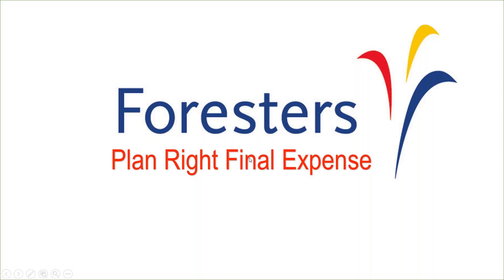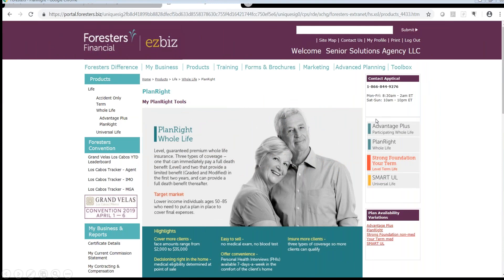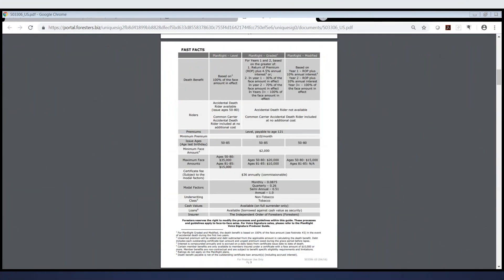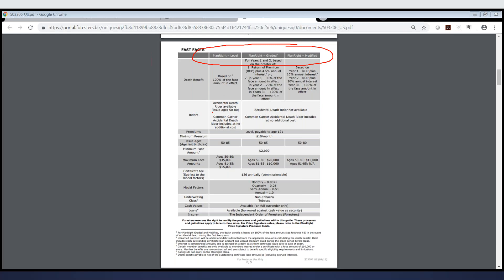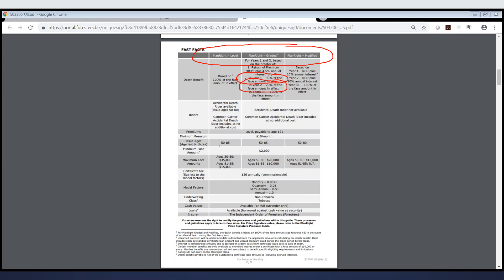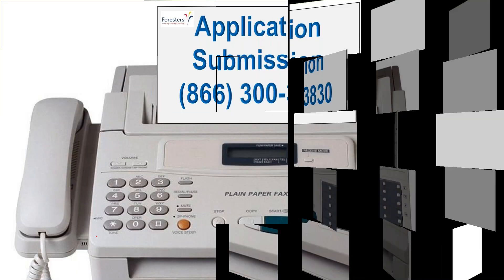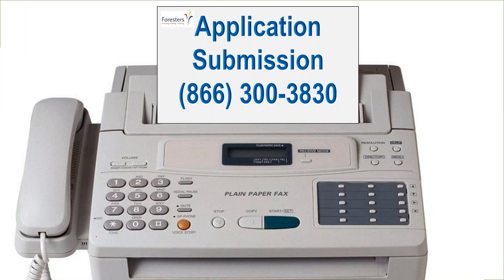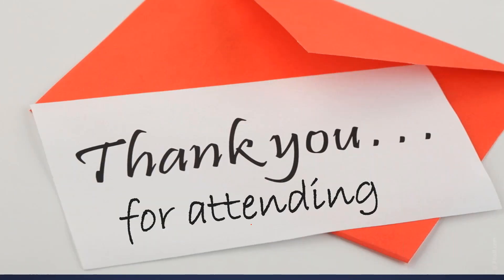Foresters Plan Right Agent Training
Final Expense Agent Training